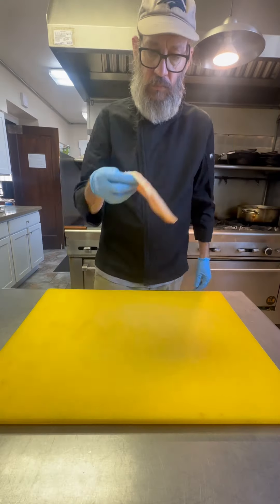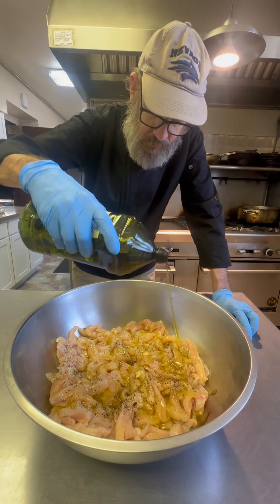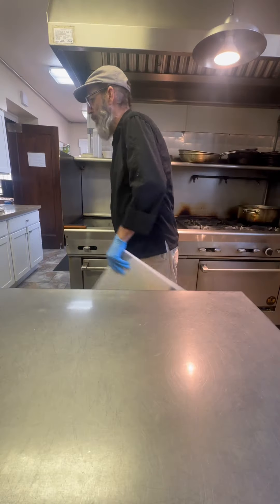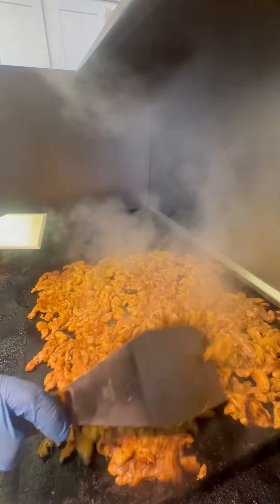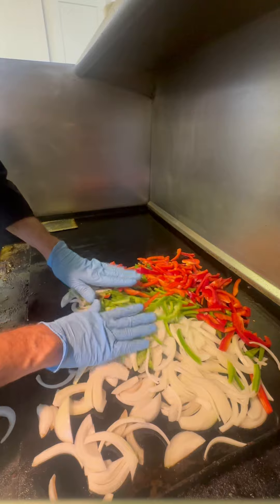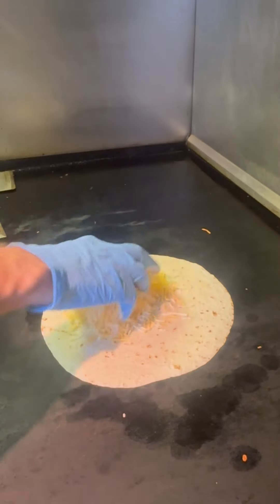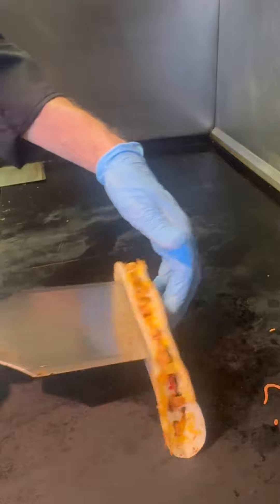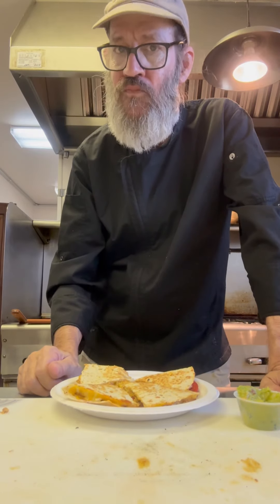Chicken Fajita Quesadillas